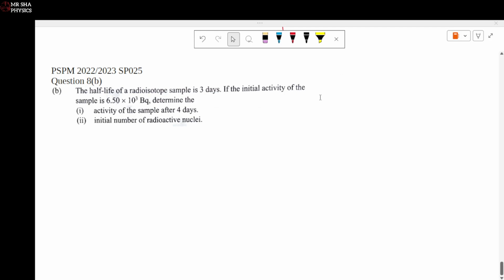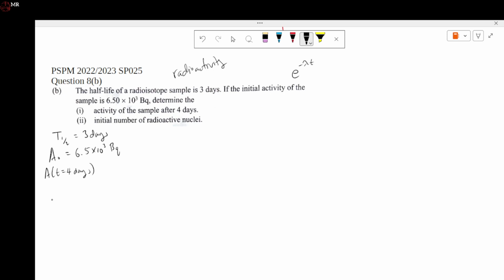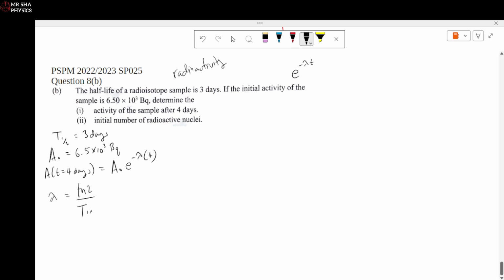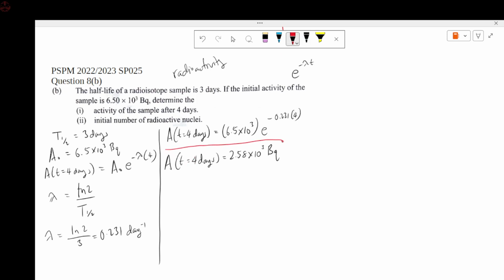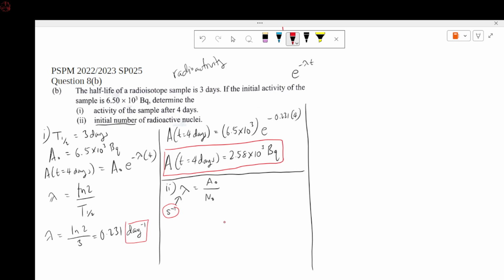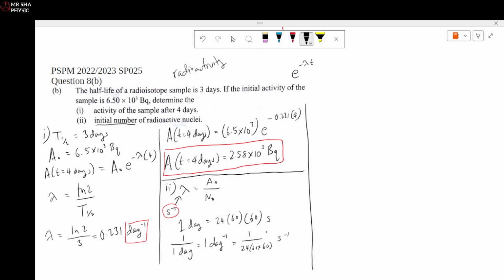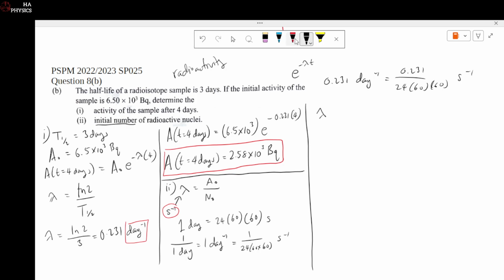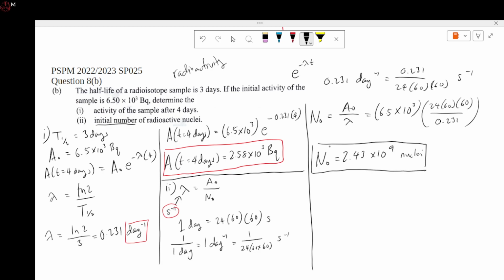SP025 PSPM 2022/2023 Question 8(b)